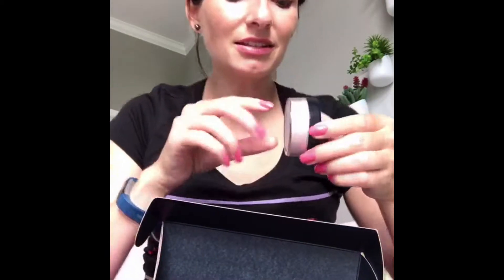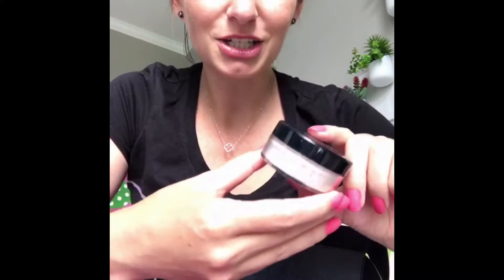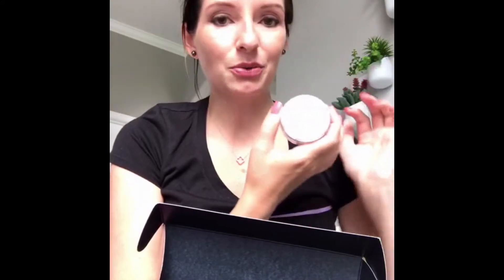Savvy Minerals Diamond Dust Veil Unboxing ~ July 2017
This is my unboxing of the Savvy Minerals by Young Living Veil in Diamond Dust ~ July 2017. This was the first time I had my hands on Veil since the Young Living International Grand Convention!

Don't miss: "Shower Curtain Wall Art DIY (Using Items You Have!) | TikTok"